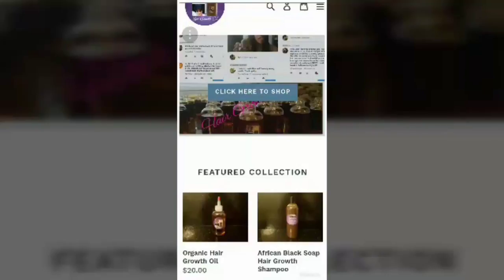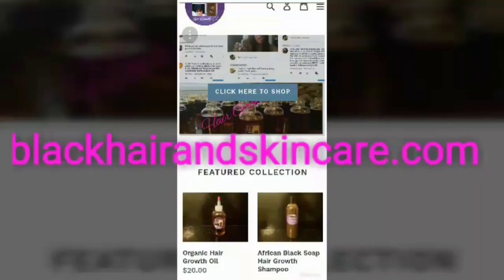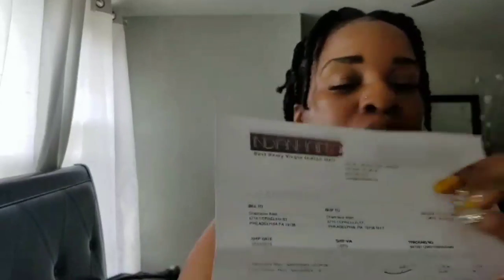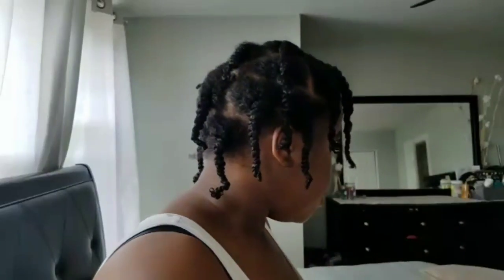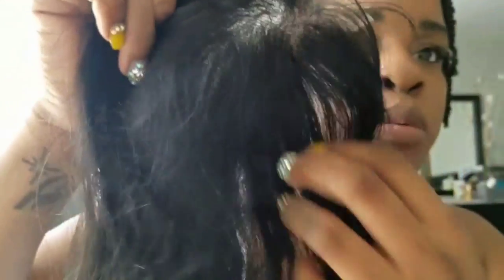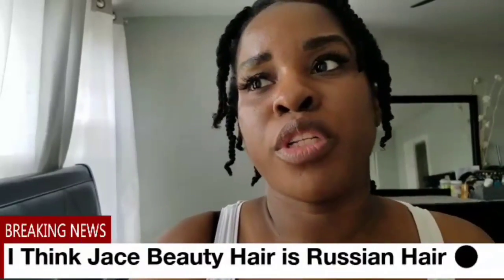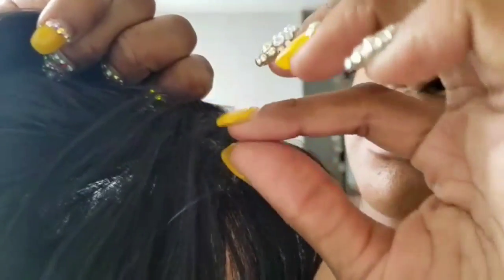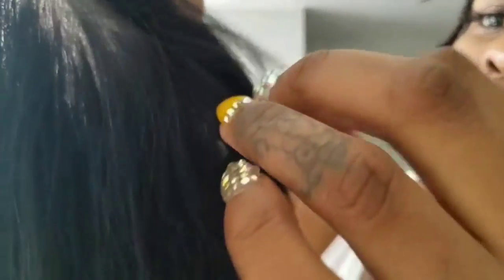Hair Review: Indian Hair.net (DO NOT BUY!READ COMMENTS!)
When I tell y’all that my thumbnail have foresight and insight on what this hair is serving..., do not buy This hair is the worst ever. It tangles and sheds and is not real Indian hair or it’s the bottom of the barrow.

Check out my video the truth about virgin Brazilian hair down below